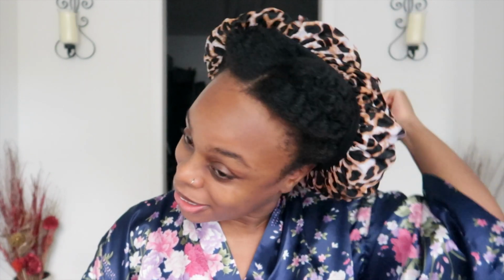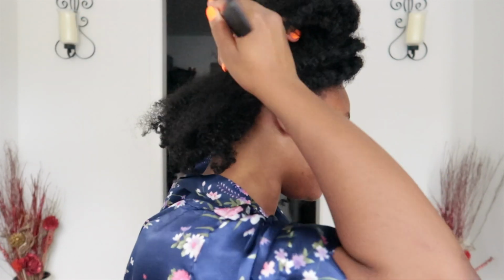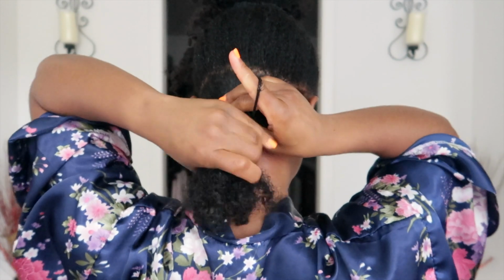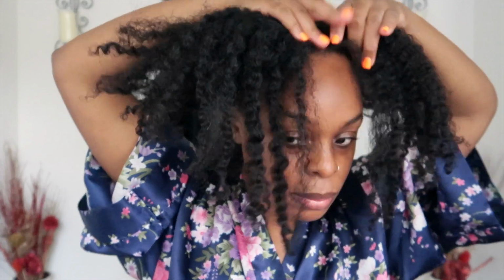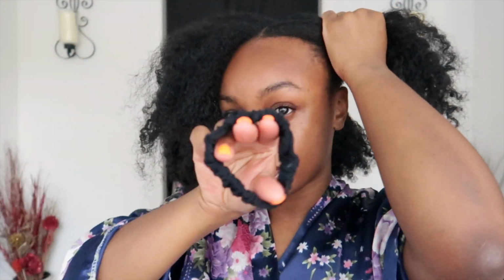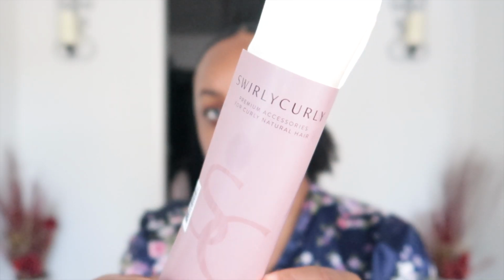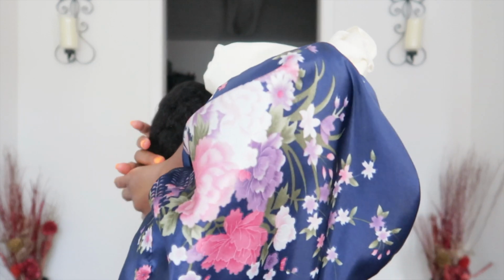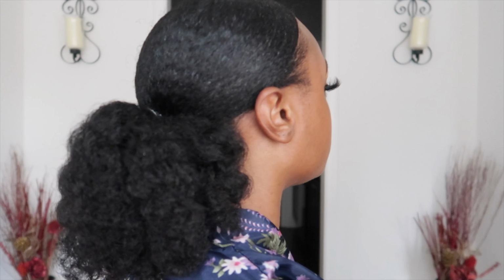Low, Slick Back Ponytail | Type 4 Hair | ShaniceAlisha .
Type 4 Naturals, can we get into this low, slick back pony!? Cause sis .. LAIDT. FLAT. & THICK. Okkkk!? 💅🏾 See how using this MultiplePonytailMethod can help you achieve this QuickAndEasy style. 💗

C A T C H   U P   O N   M Y   F A V S ⤵️

K E E P   U P   W I T H   ME ⤵️

XO,

ShaniceAlisha